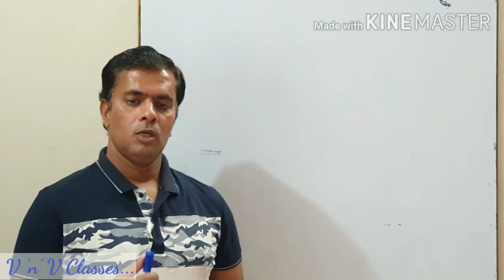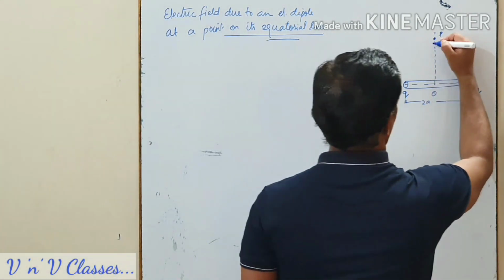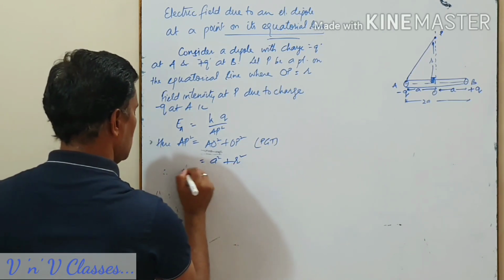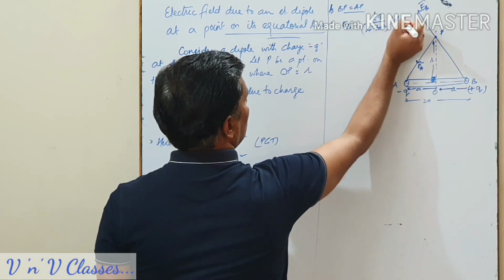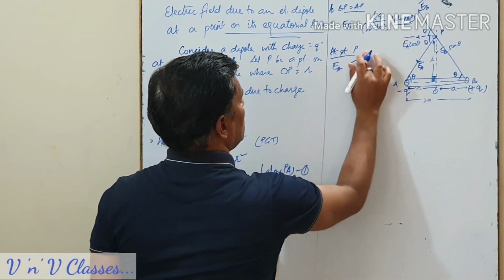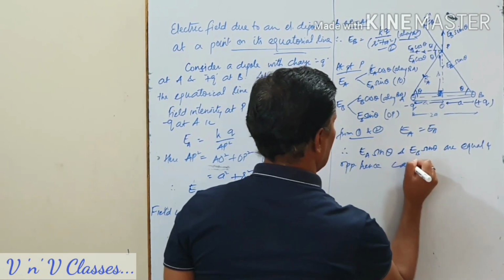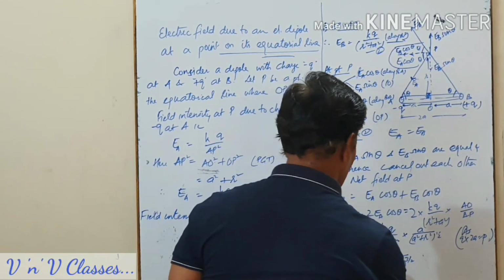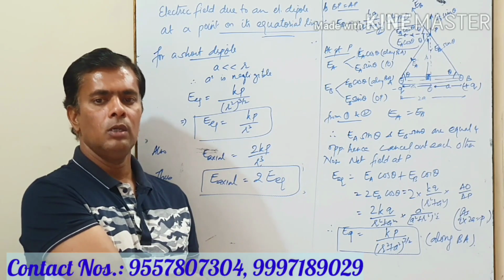Electric Dipole (Contd.)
Dipole field at an equatorial line is discussed.